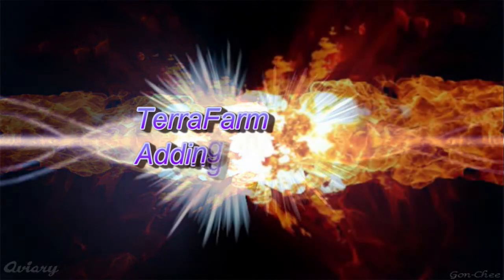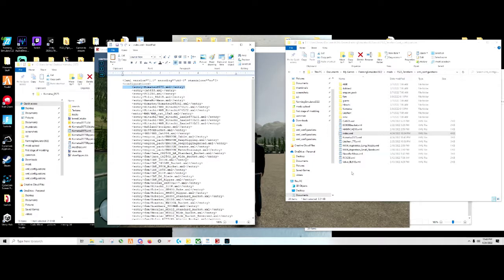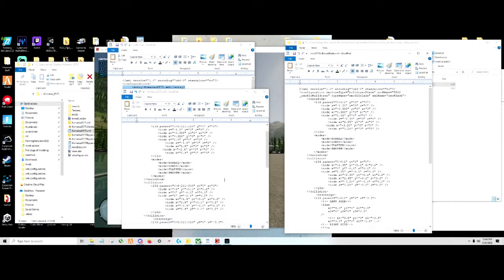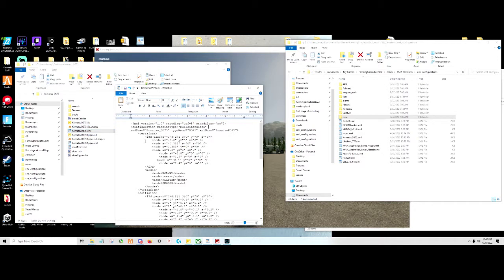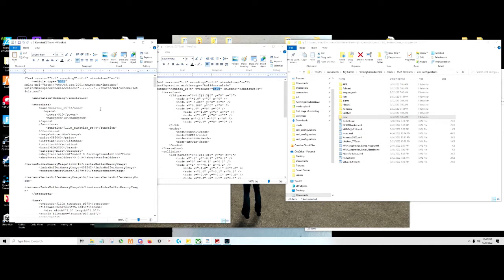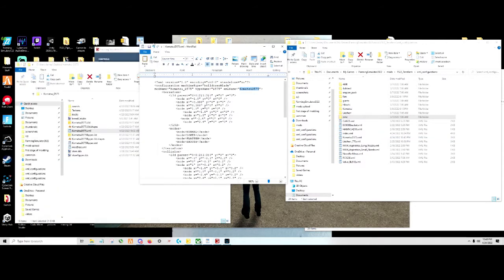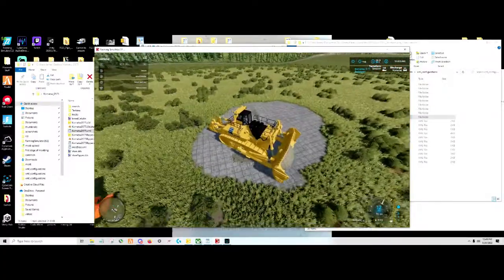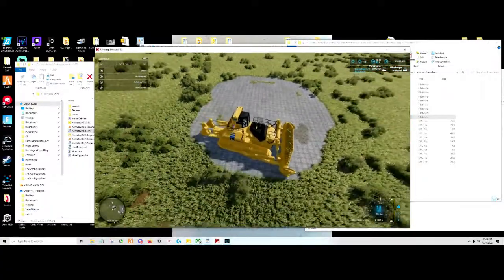Terrafarm and Add D575 not a public dozer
After trying to align other terrafarms with mine or should I say add mine to there's went fine at first I went and loaded all machines in map, saved came to make video and could not buy anything,  after 16 hours trial and error, it came down to the terrafarm which was not my version, I had to go grab mine off Mod Network and work off it,  this is me adding the D575 and advice to learn this yourself it is the safest bet, with so many convert's etc, people are editing names in the mod instead of correctly putting in the terrafarm and or editing terrafarm for their use only and cause issues with other vehicles is what i came to notice.   This is a video on how i did it and hope this helps you out.  I will work on getting another mod up, but the vehicles i have to use may have small errors but since the crash of my game i can deal with that, I went and got the original authors work and this is where i came up with a problem it was not converted versions but actually authors that caused my problem.   Seem to me they thought they understood the process, put the files in and never tested properly.     This set me behind so much give me a few days to get back on track I had a great schedule set and was going good till this hiccup.   Cement factory is coming soon,  Making sign for Larry's Concrete and after that will work on Steel Foundry...  Have a great day stay safe.  Also on another note there are terrafarms out there when you try to add it breaks the game.  So this is a very touchy mod.